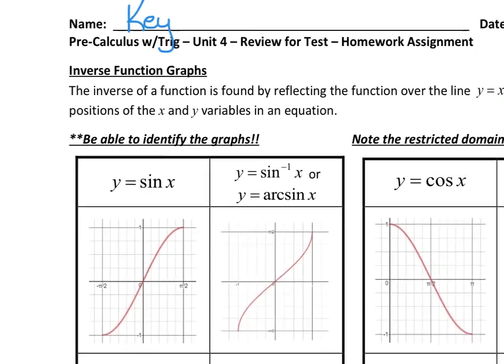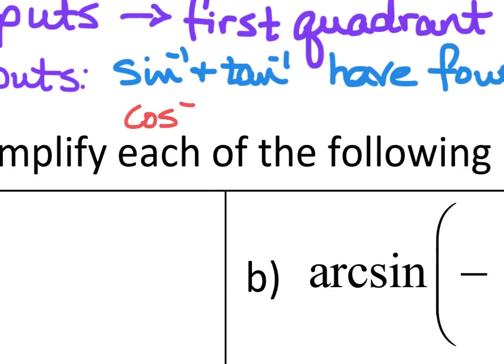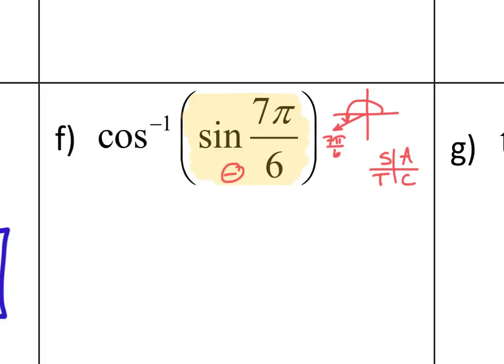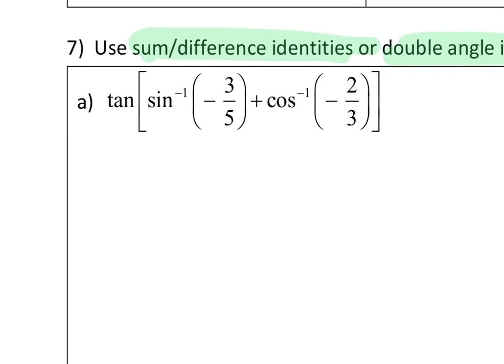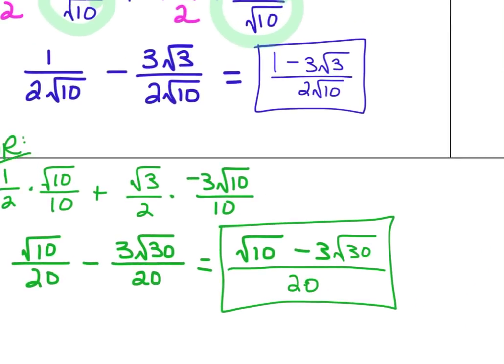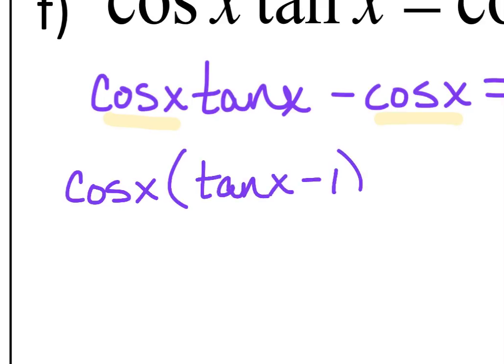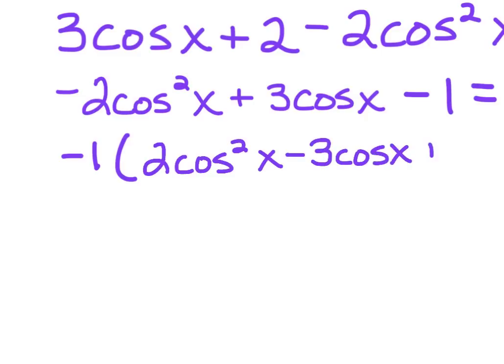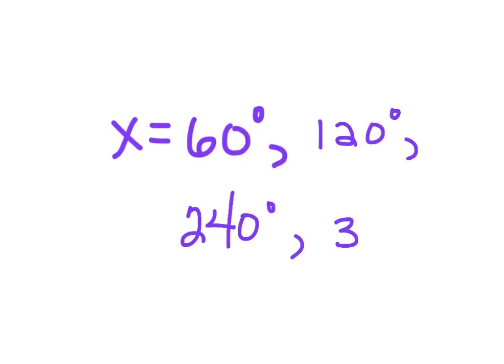PCU4 Test Review Guide Video Answer Key